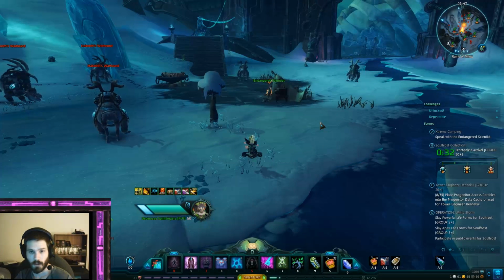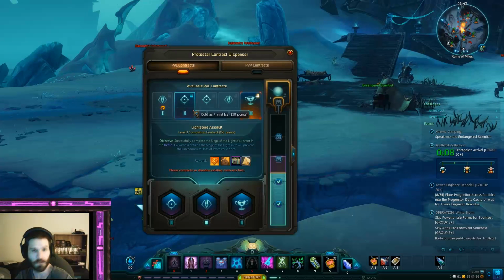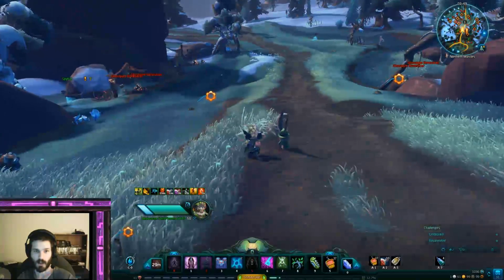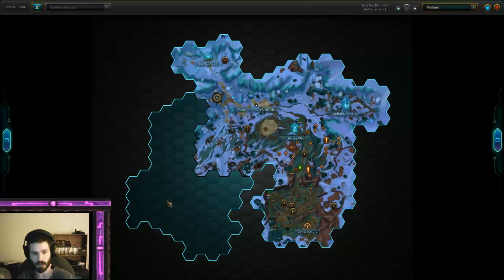Wildstar Tier 1 Contract Locations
This here is a video showing my recommendations for locations to do all of the Tier 1 contracts that are currently in Wildstar. If anyone has any other spots they would recommend please leave them in the comments.